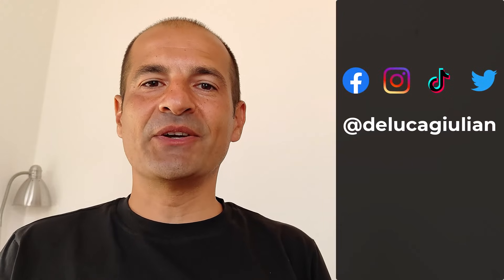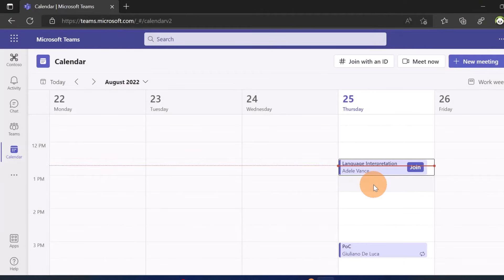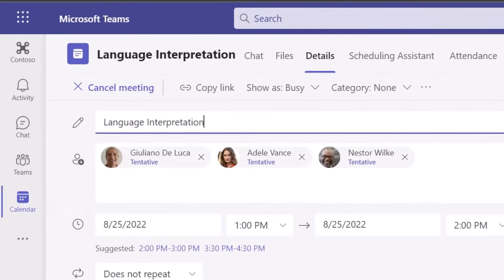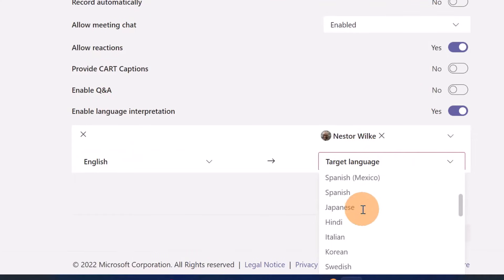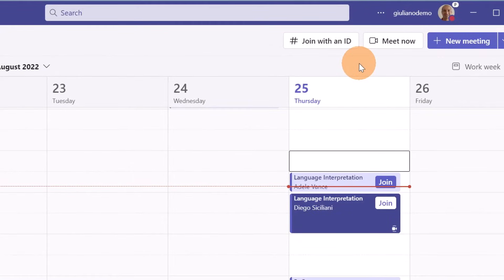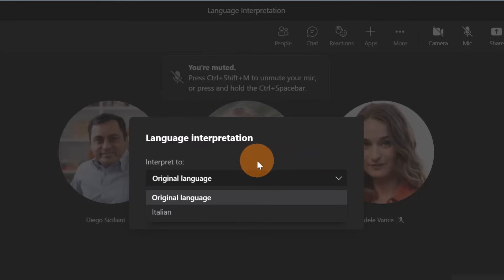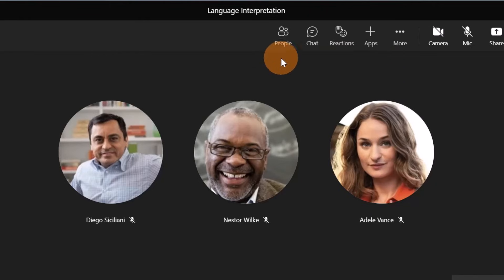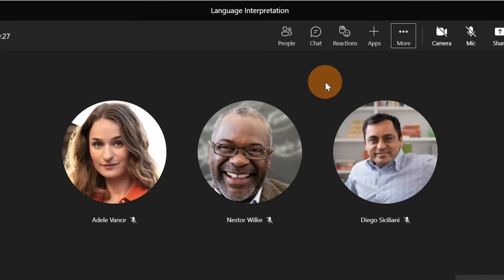🔊How to use Language Interpretation in Microsoft Teams [Real-Time Translation]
Language interpretation will allow interpreters to convert what the speaker says into another language in real time without disrupting the original flow of delivery of the speaker. This will allow more inclusive meetings, where participants who may not speak the same language can fully collaborate with each other.

Participant experience listening to interpreters during a meeting
 • Meeting Participant selects a language channel to listen to during a meeting that has interpretation enabled.
 • After selecting a language to listen to, participants should hear the interpreter at a louder volume than the main speaker.
 • Participants switch between language channels and listening to the main speaker.

Interpreter experience
 • When interpreters join a meeting, they should be able to immediately start interpreting for the meeting.
 • Interpreters should hear the main speaker.

⏲Timestamps
0:00 Introduction
0:34 How to enable Language Interpretation
2:18 Language Interpretation from an attendee perspective
4:03 Multiple Interpreters
4:19 Conclusion